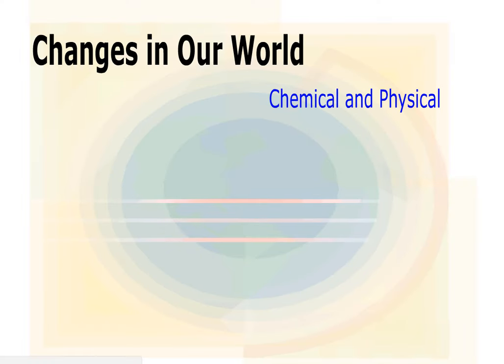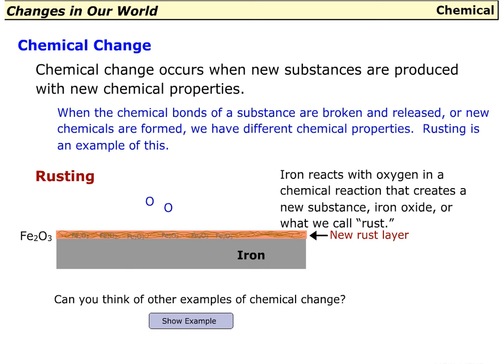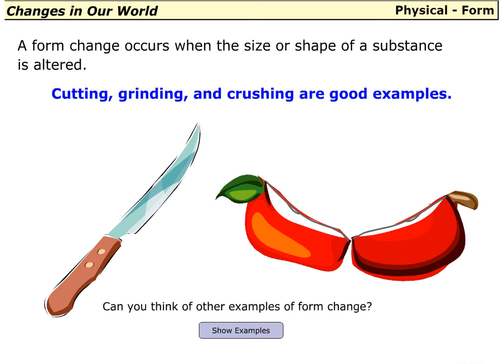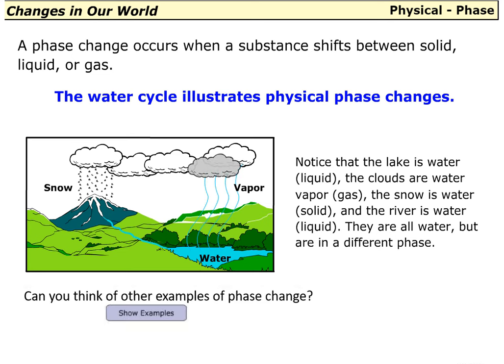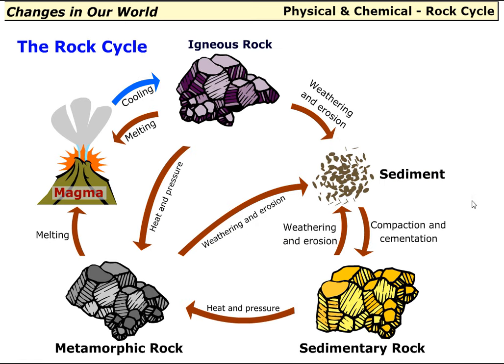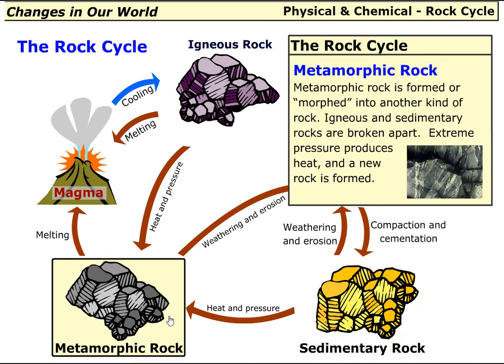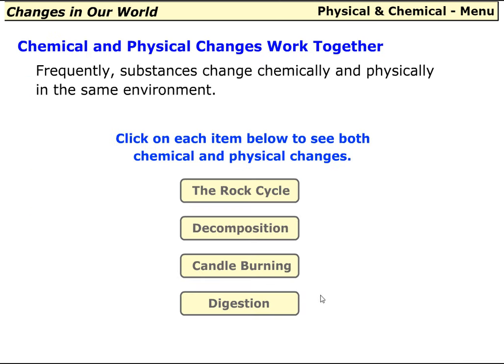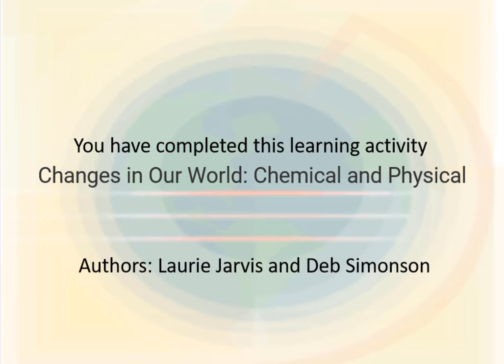Changes in Our World: Chemical and Physical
In this screencast, learners examine the kinds of physical and chemical changes that occur in substances.